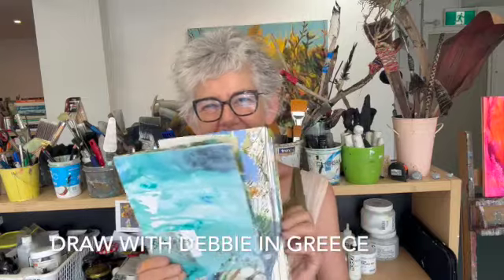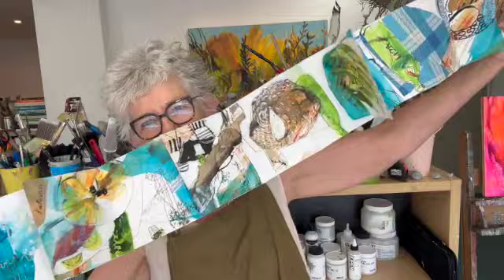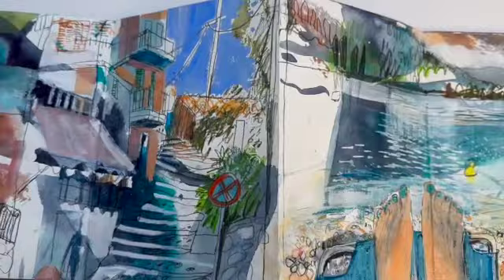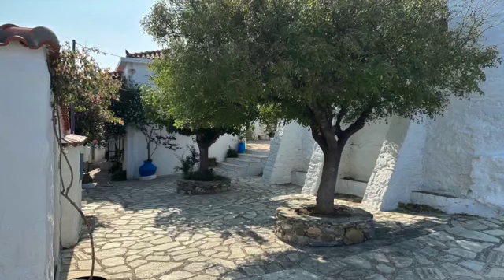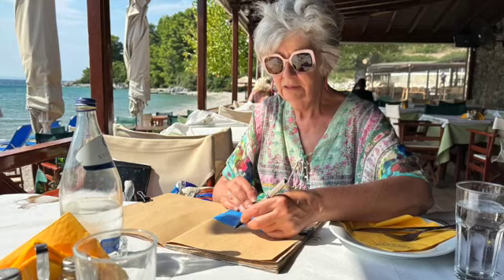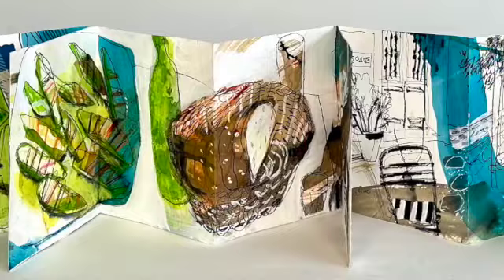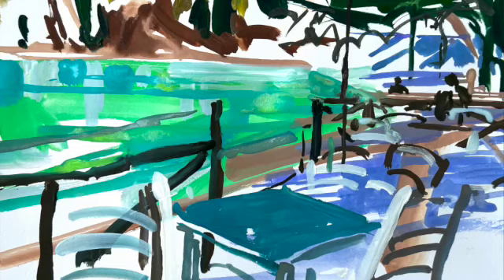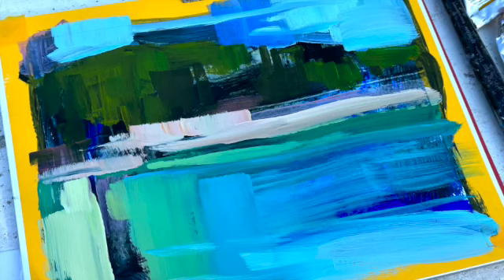Draw with Debbie in Greece September 2024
Draw with me on a stunning Greek Island this September 2024! We are returning to the island of Skopelos with Artable for a mixed media workshop creating fabulous travel journals. Book at this link:
This is a playful fun and creative workshop and you will go home with a multitude of wonderful memories in your sketchbooks.
You can find more of my work